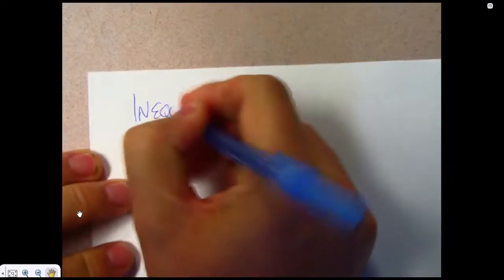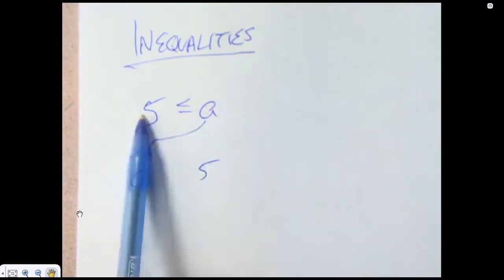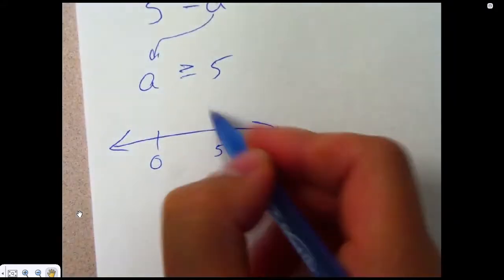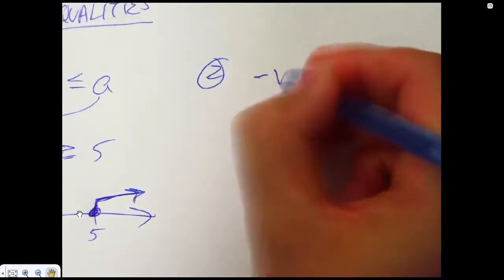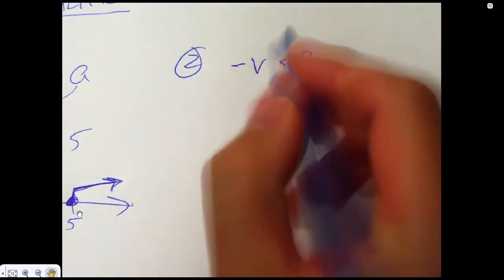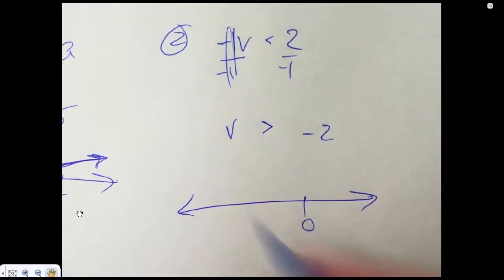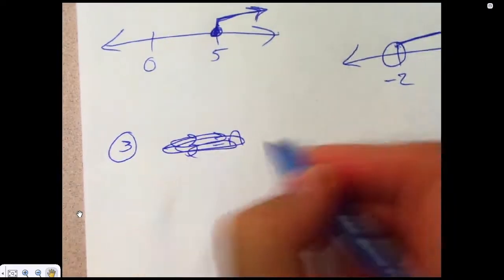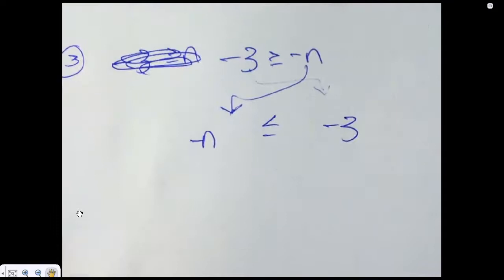Inequalities week 2 Integrated Math